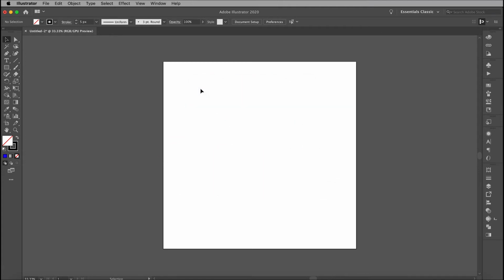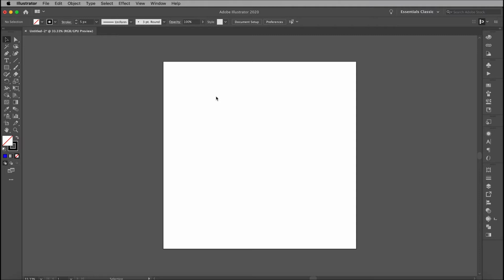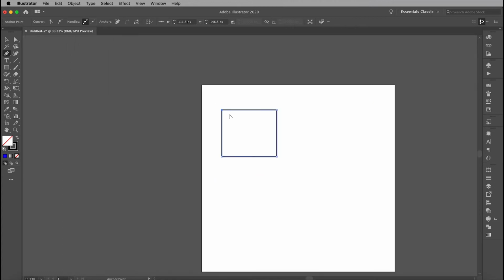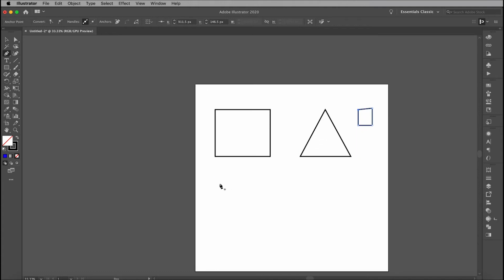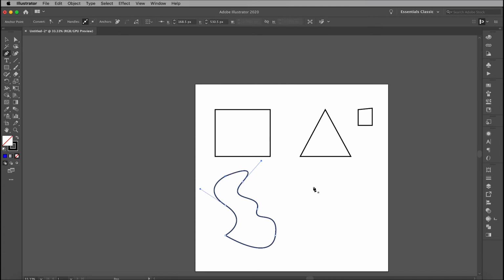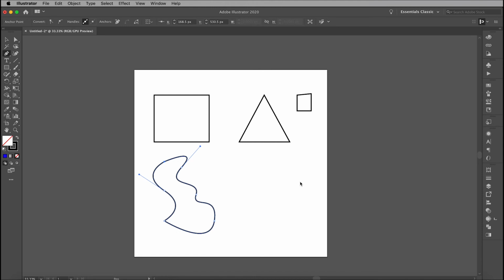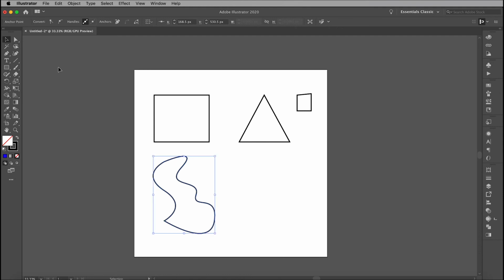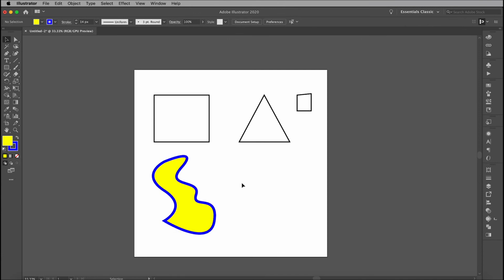8es Babys Tutorials - How to Use the Pen Tool in Illustrator Tutorial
8es Babys Tutorials
Learn Illustrator Tutorial - This tutorial is to teach the basics of the pen tool in Adobe Illustrator.

8es Babys Production offers Event, Film and Music Video Production, Visual Identity and Branding Solutions, Website Design & Development, Mobile, PC and Console Video Game Creation, Music Production and more.